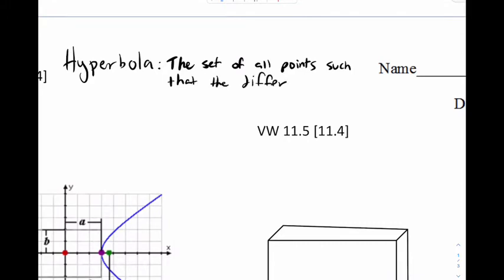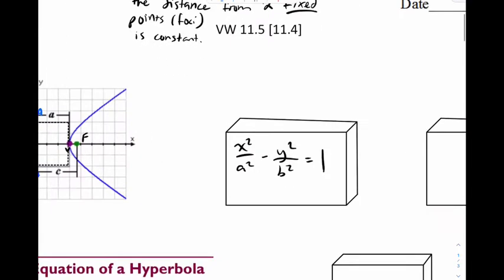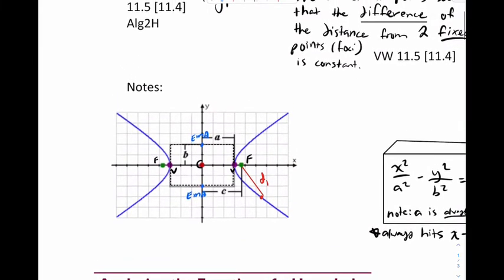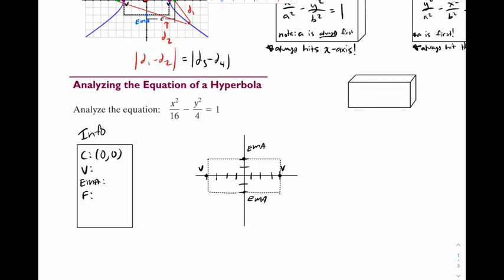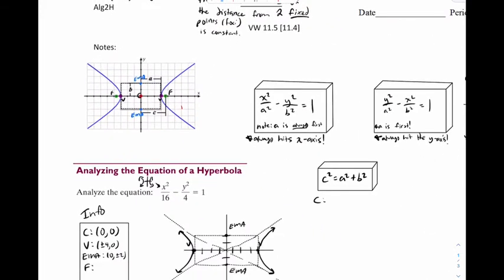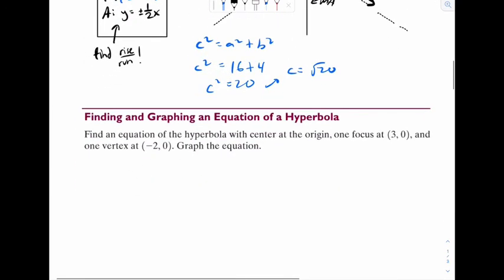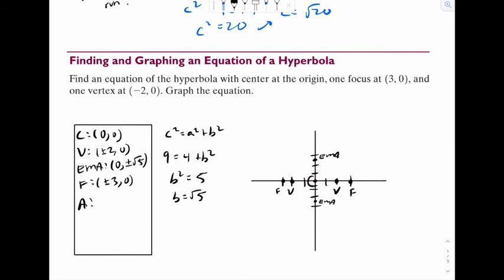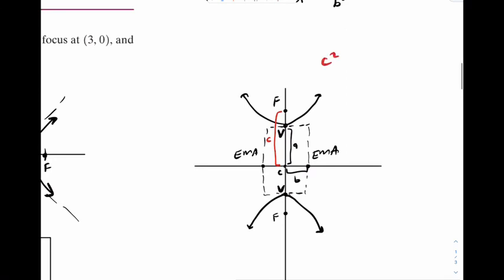2H VW 11.5